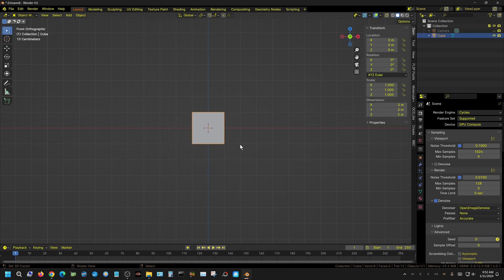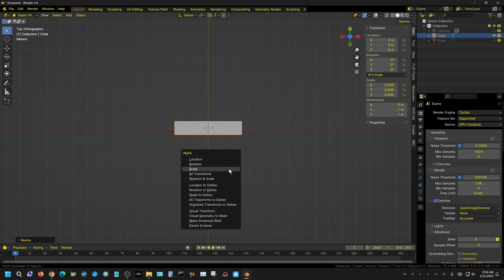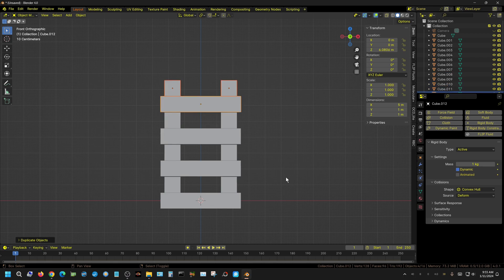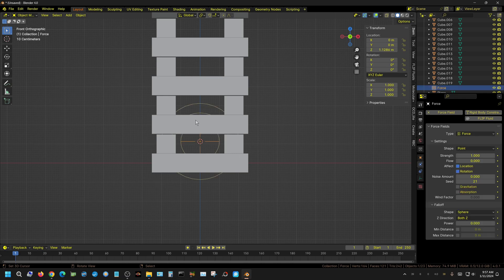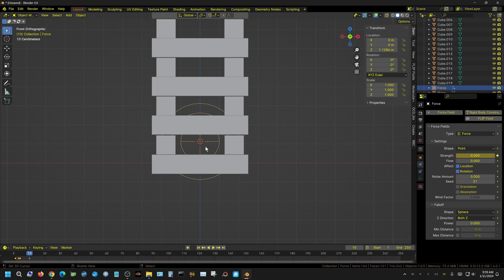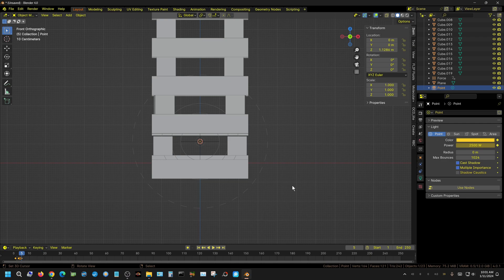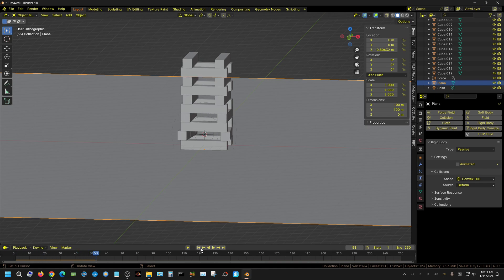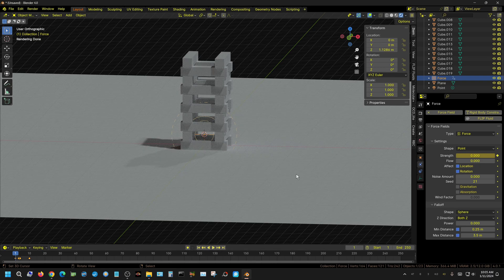Blender Explosion Effect - Tutorial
In this Blender tutorial, I show you how to create a very simple physics based explosion effect that can be used in animations.

My Hardware:
Desktop 1
Motherboard: Asus X570 TUF
CPU: Ryzen 9 3900X
GPU: RTX 3070 - RTX 3060
RAM: 64GB 3600Mhz G Skill Ripjaws 4 X 16GB
STORAGE: 500GB NVME (Western Digital Black)
                    1TB Samsung Evo NVME
COOLING: Cooler Master Hyper 212

Desktop 2
Motherboard: MSI X470
CPU: Ryzen 5 3600
GPU: 2X RTX 2060 Super - 2X GTX 1060 6GB
RAM: 32GB 2133Mhz G Skill Ripjaws 4 X 8GB
STORAGE: 250GB SSD Western Digital Blue
COOLING: Stock AMD Cooler
POWER SUPPLY: EVGA 500 Bronze